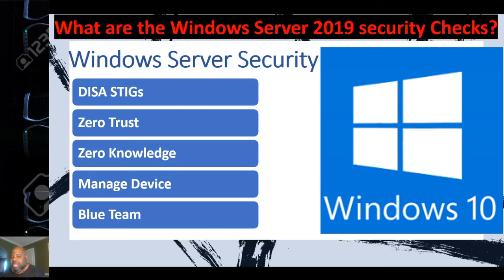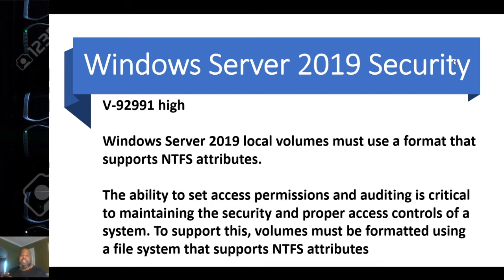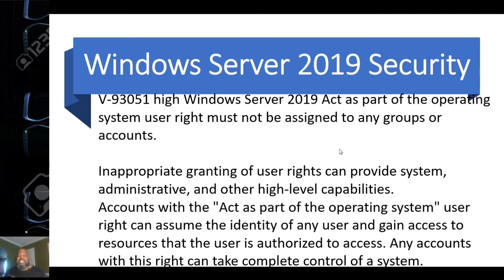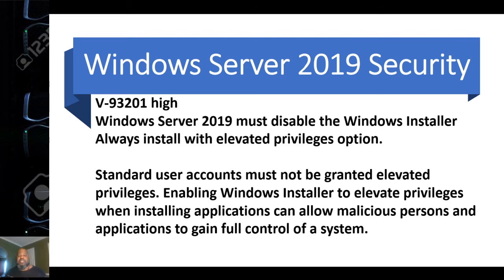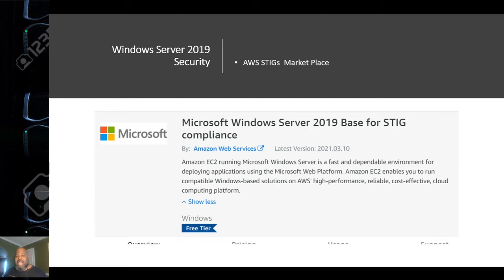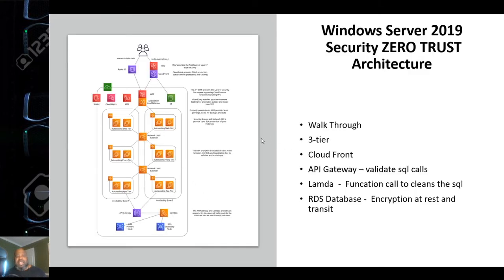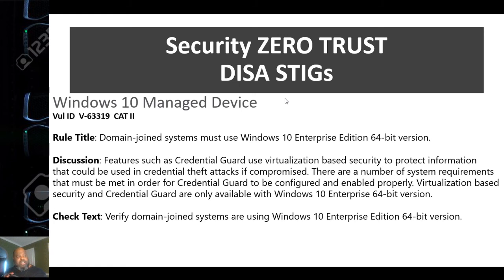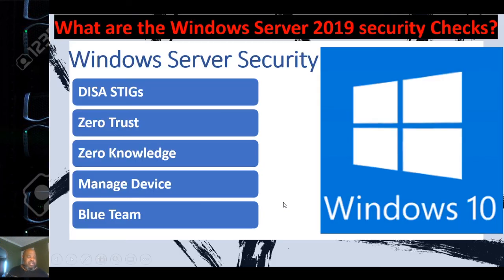Windows Server 2019 STIGs | Blue Team | Security Technical Guidelines | Cybersecurity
This Security Technical Implementation Guide is published as a tool to improve the security of Department of Defense (DoD) information systems. The requirements are derived from the National Institute of Standards and Technology (NIST) 800-53 and related documents.
V-93205 high Windows Server 2019 administrative accounts must not be used with applications that access the Internet, such as web browsers, or with potential Internet sources, such as email. "Using applications that access the Internet or have potential Internet sources using administrative privileges exposes a system to compromise. If a flaw in an application is exploited while running as a privileged user, the entire system could be compromised. Web browsers and email are common attack vectors for introducing malicious code and must not be run with an administrative account.

Since administrative accounts may generally change or work around technical restrictions for running a web browser or other applications, it is essential that policy require administrative accounts to not access the Internet or use applications such as email.

The policy should define specific exceptions for local service administration. These exceptions may include HTTP(S)-based tools that are used for the administration of the local system, services, or attached devices.

Whitelisting can be used to enforce the policy to ensure compliance."
V-93215 high Windows Server 2019 must be maintained at a supported servicing level. Systems at unsupported servicing levels will not receive security updates for new vulnerabilities, which leave them subject to exploitation. Systems must be maintained at a servicing level supported by the vendor with new security updates.

V-93217 high Windows Server 2019 must use an anti-virus program. Malicious software can establish a base on individual desktops and servers. Employing an automated mechanism to detect this type of software will aid in elimination of the software from the operating system.